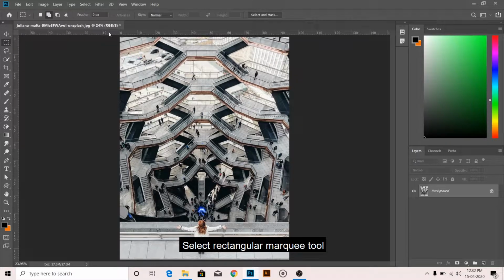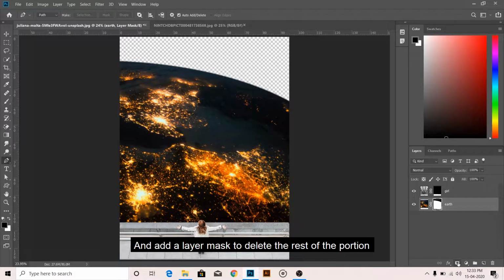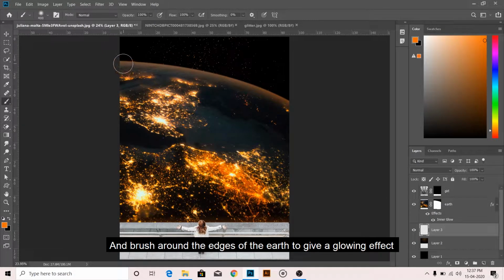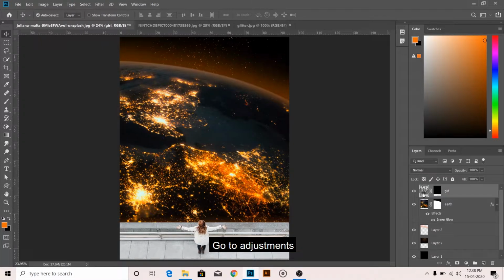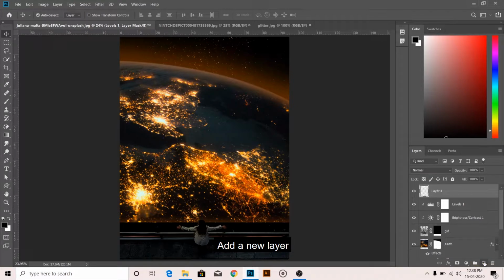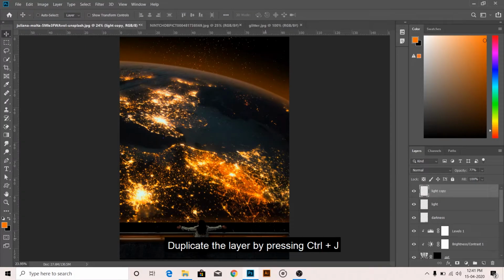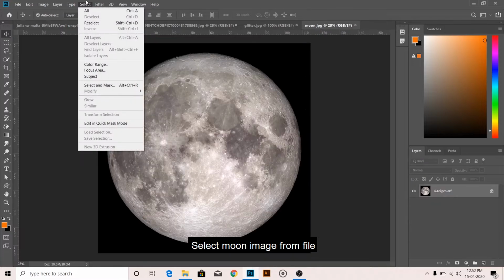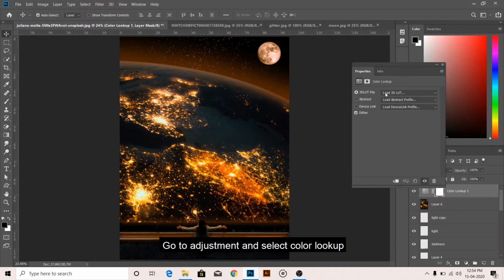Earth View Photo Manipulation in Adobe Photoshop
Create a beautiful view of earth in this tutorial